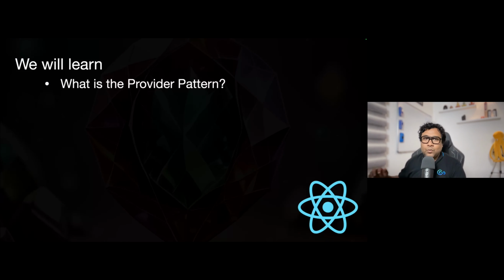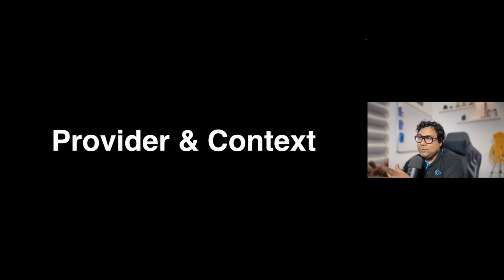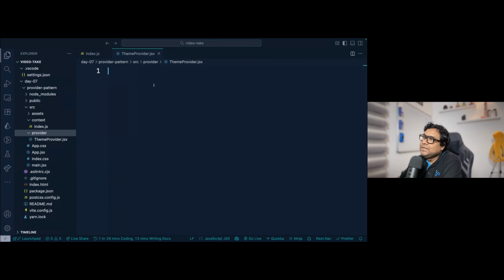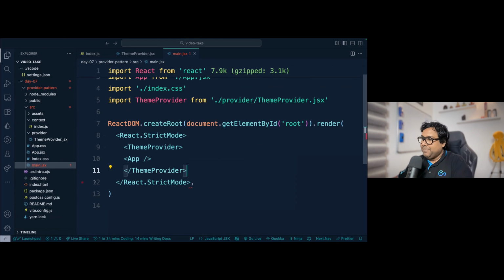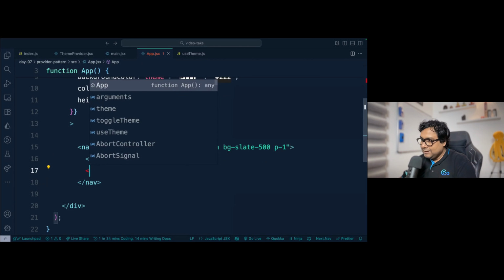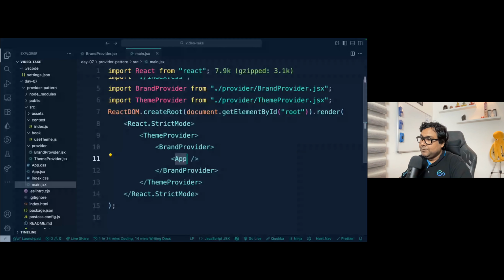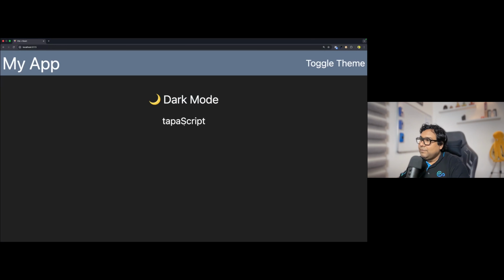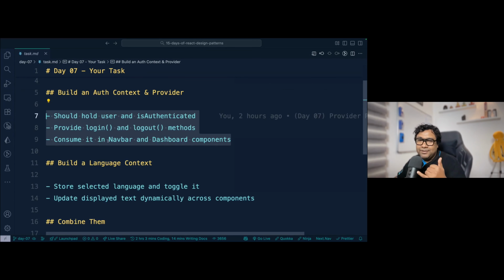MASTER the Provider Pattern in React || Context Made Simple! || Day 07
Welcome to Day 07 of our React Design Patterns Series!
Today, we’re diving deep into the Provider Pattern — one of the most powerful and elegant ways to manage shared state and dependencies across your React app. 🌐

In this video, you’ll learn:
✅ What the Provider Pattern is and why it exists
✅ The problem it solves in large React apps
✅ What Context really means (and why you should care)
✅ How to create and use your own Provider and Context
✅ The React 19 way of using Context — simplified and elegant
✅ How multiple Providers and Contexts can work together
✅ Real-world use cases, pitfalls, and anti-patterns
✅ A complete mini project to help you master the concept
✅ An interactive Task Assignment to test your understanding

Timecodes
0:00 - What Will We Learn?
01:21 - Provider Pattern
05:28 - Provider & Context
08:14 - Create a Context
11:05 - Create a Provider
16:27 - Wrapping the Hierarchy
17:25 - Hook Pattern with Provider and Context
24:40 - Multiple Providers and Contexts
30:14 - Context in React 19 Way
33:00 - Use Cases & Ideas
34:19 - Pitfalls & Anti-Patterns

- React Provider Pattern explained
- React Context API tutorial
- React 19 Context updates
- Multiple Context Providers in React
- Provider Pattern vs Prop Drilling
- React design patterns for scalable apps
- State management without Redux
- Custom Hooks with Providers
- Common Context API mistakes
- Real-world Provider Pattern examples

Perfect For:
Developers learning React Design Patterns, state management, or advanced React architecture.
Whether you’re a beginner trying to escape prop drilling or an experienced developer optimising React apps, this video will sharpen your skills and design sense.

## Important Links